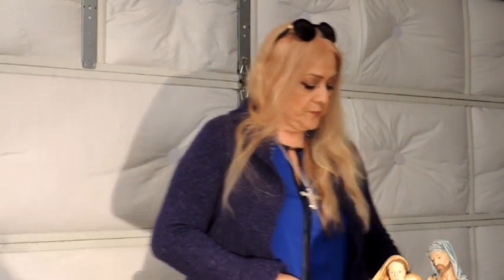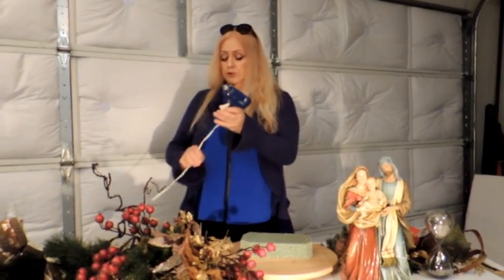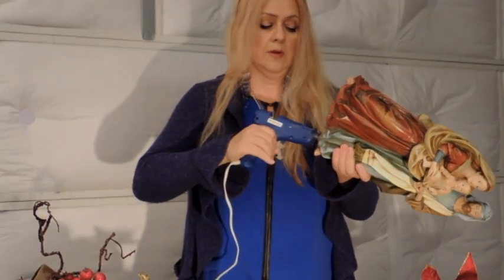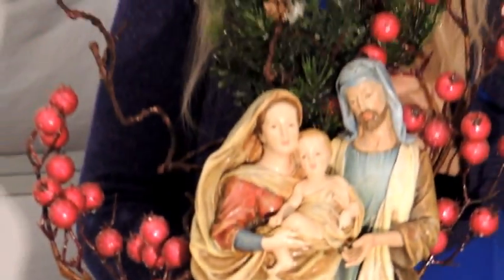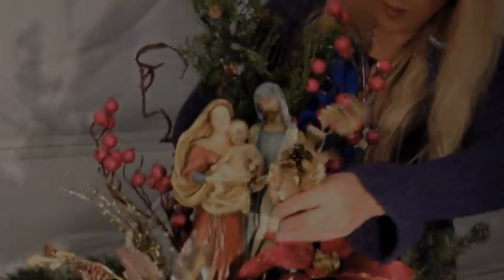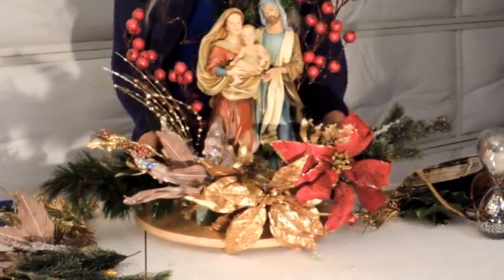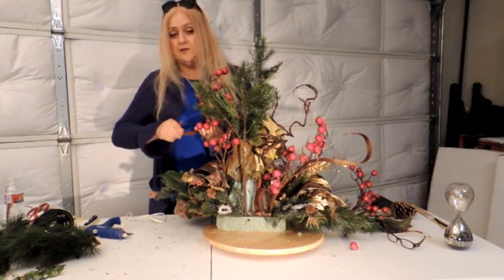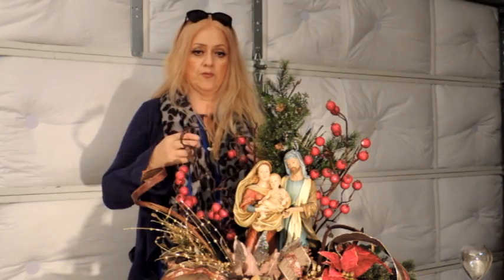How to Make a Nativity Centerpiece by Lady Christmas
Lady Christmas shows everyone how they can make a beautiful nativity scene.  Using the flowers and decor you can find at many hobby shop make many items of decor for home or business.